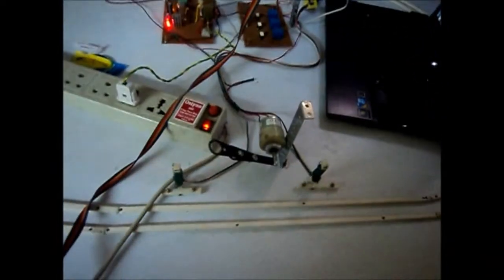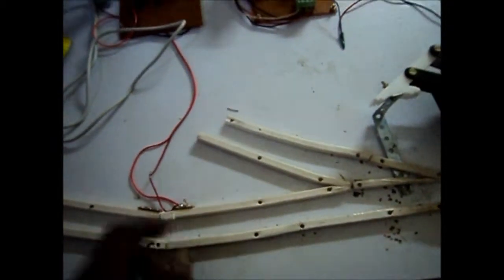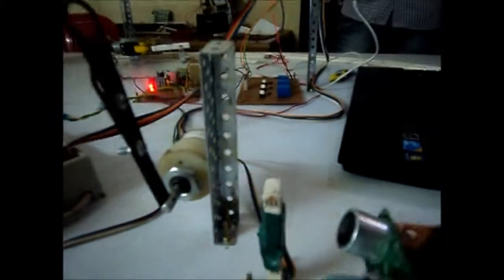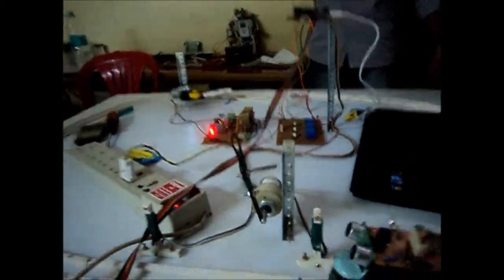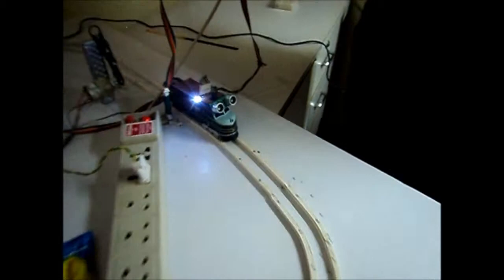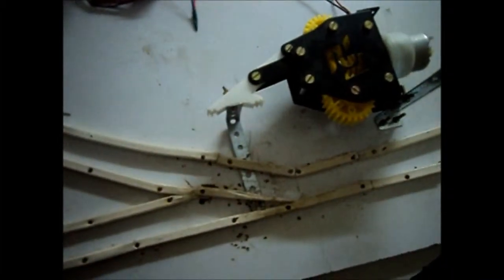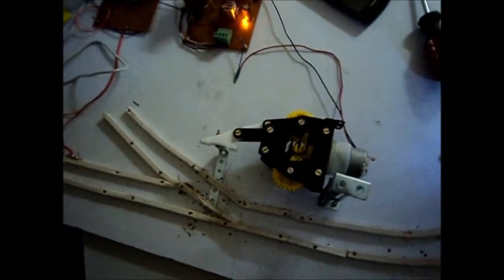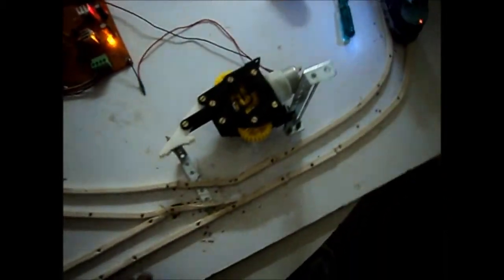Automated Unmanned Railway gate control and Track Switching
This is a model that demonstrates the process of Automated railway gate opening and closing. This model also has a track switching when fish plate is removed. Train is also loaded with collision sensor to protect it from accidents. The model is controlled using Arduino